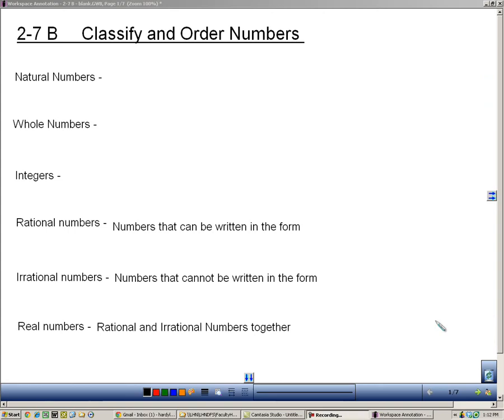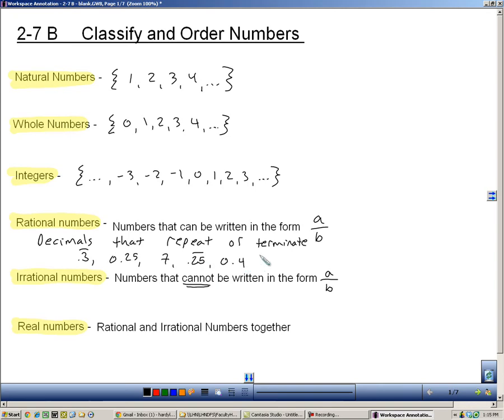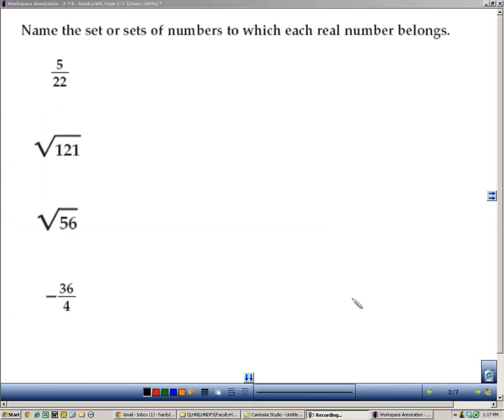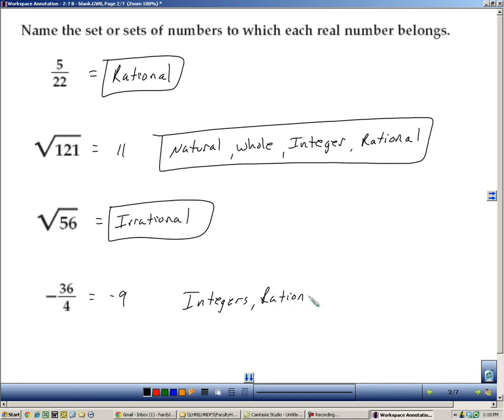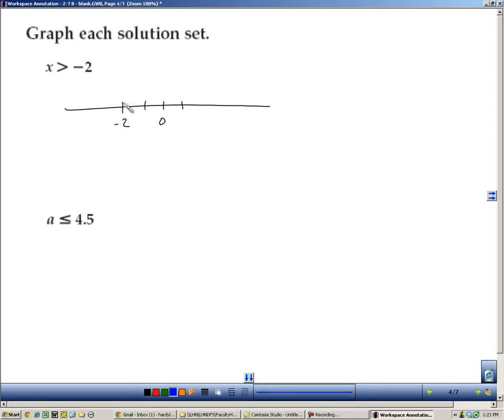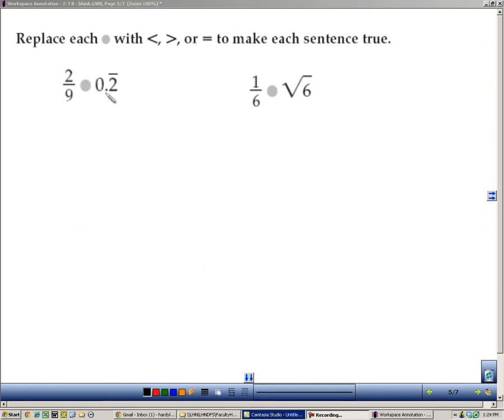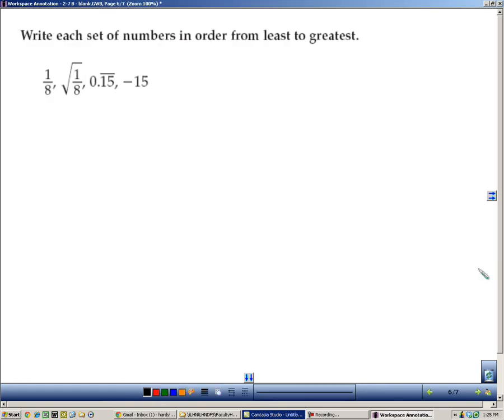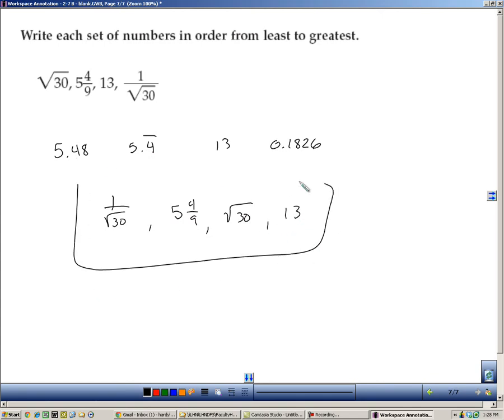Section 2 7 B Classify and Order Numbers